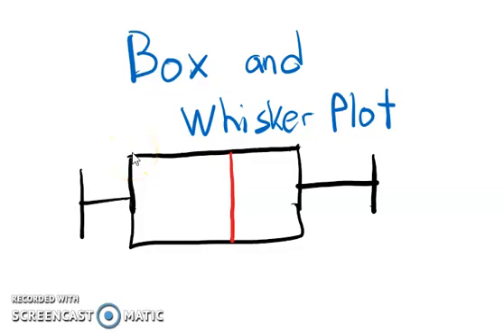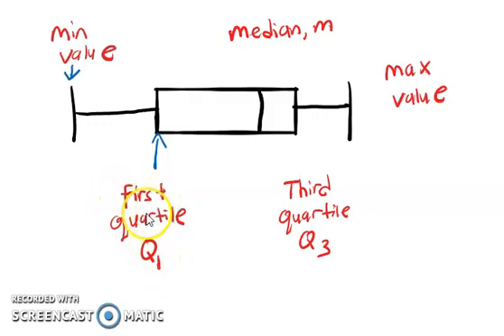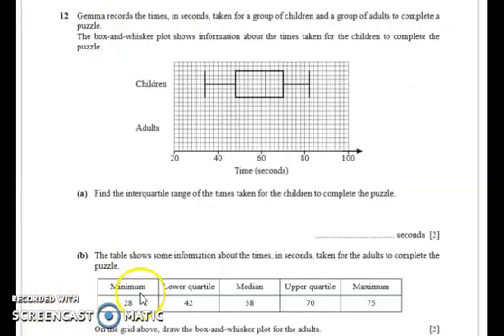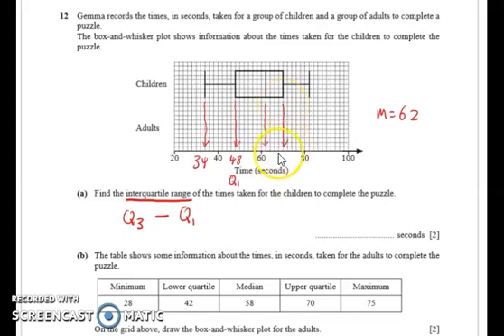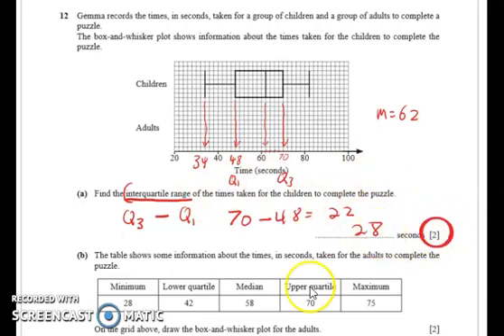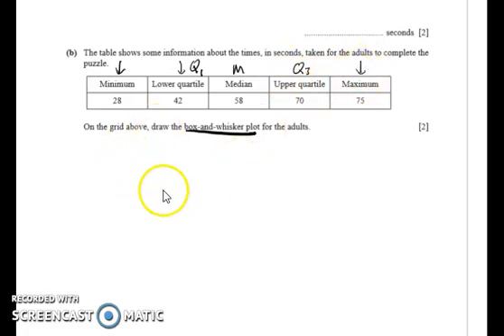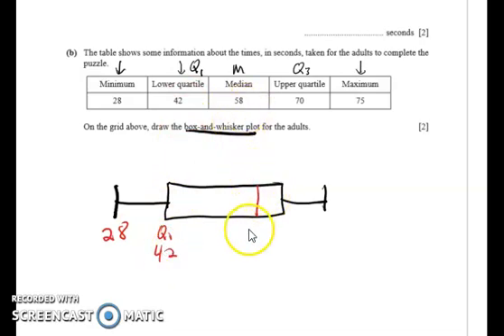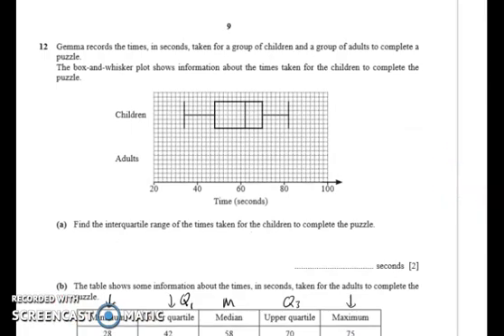Box and Whisker Plot (IGCSE)